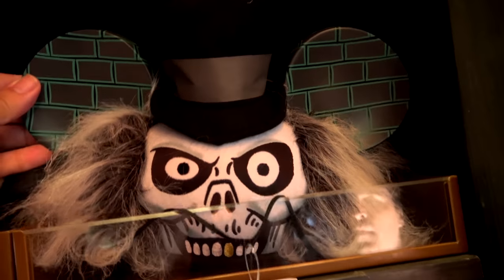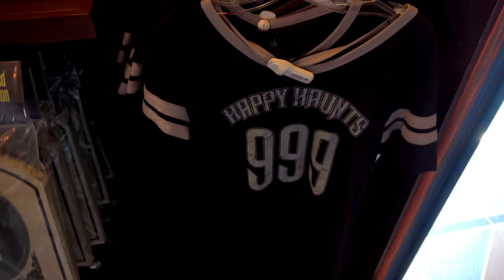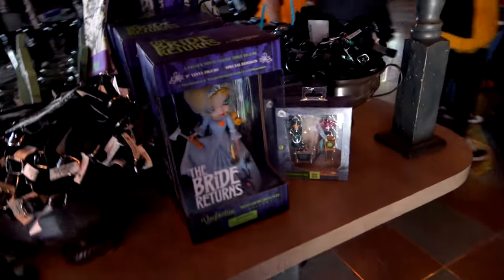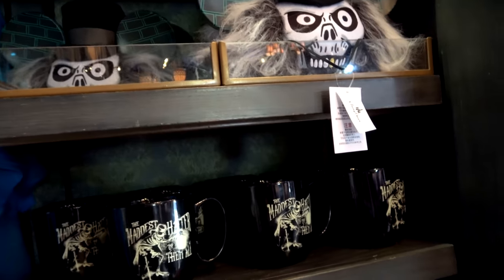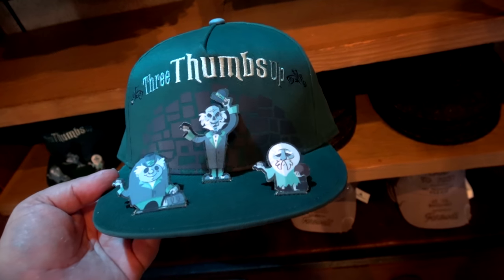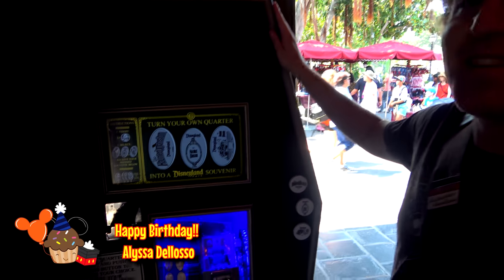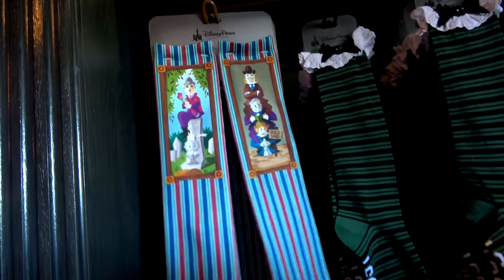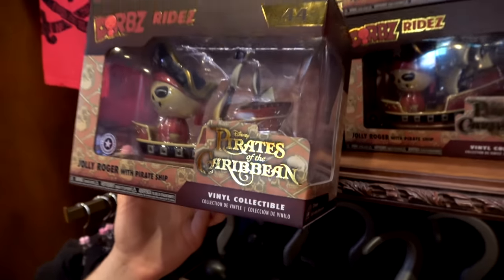New Haunted Mansion Merchandise | New worst hat ever? | 08/11/18 pt 5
After our tour around the Rivers of America, Ian and I head over to New Orleans Square to take a look at some new Haunted Mansion merchandise.  And there's quite a bit of it!  Among them I believe is the new leader in the clubhouse as the worst hat ever.

Special thanks to our Producers:
Evan Layton
Cameron Wood
Jennifer Bunce Joseph